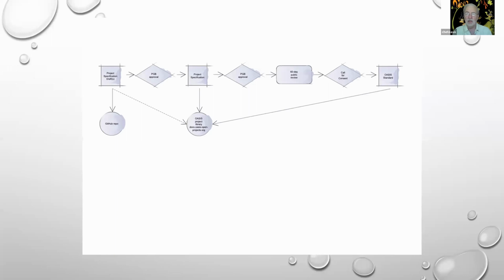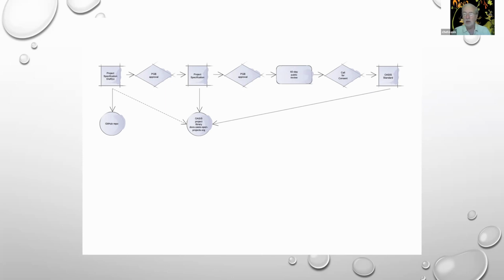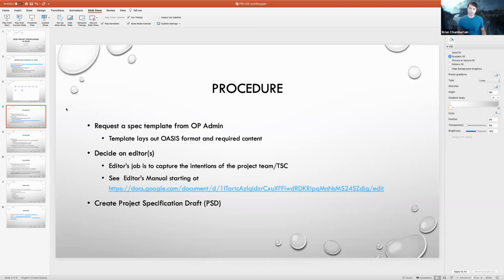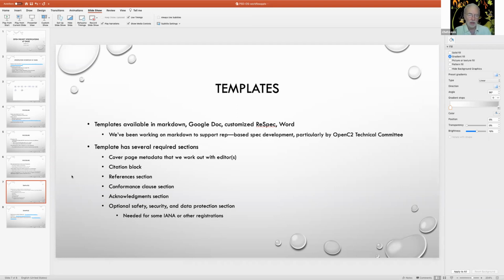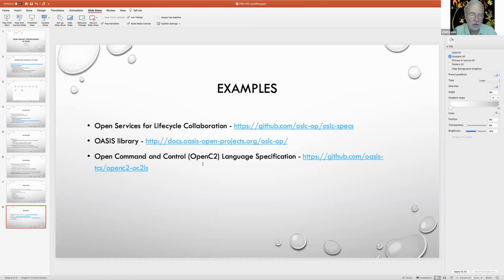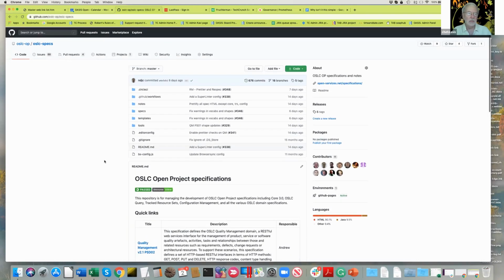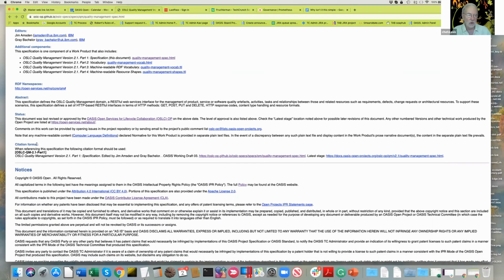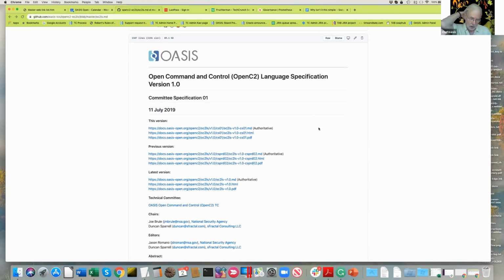Chet Ensign of OASIS Teaches The Baseline Protocol Community How to Write Great Standards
The Baseline Protocol is an open source initiative that combines advances in cryptography, messaging, and blockchain to deliver secure and private business processes at low cost via the public Ethereum Mainnet.